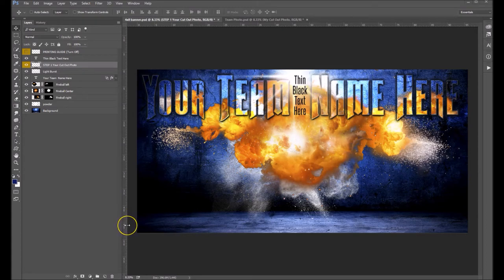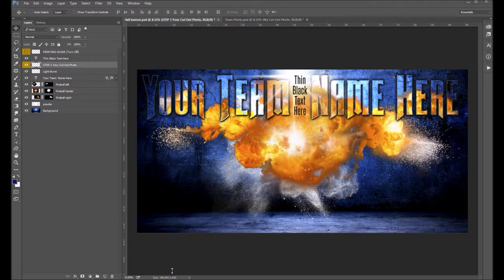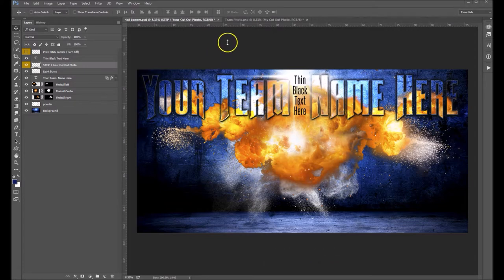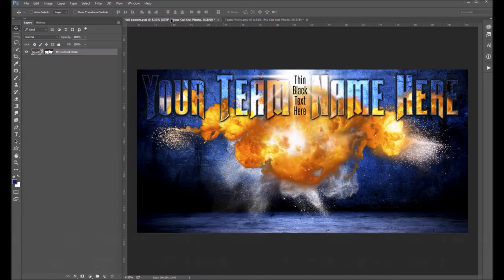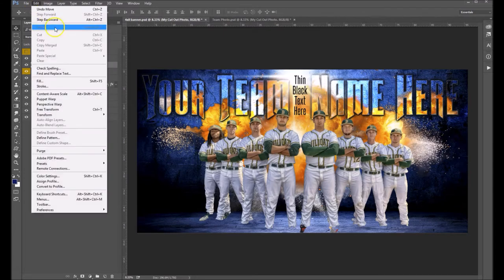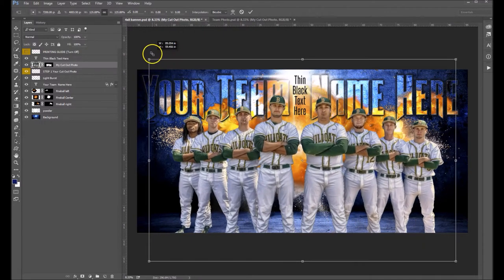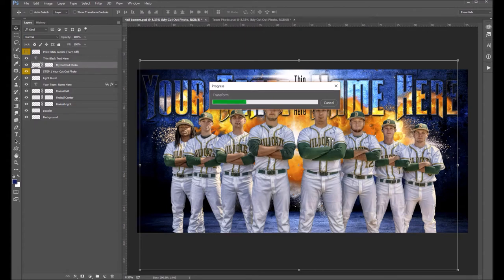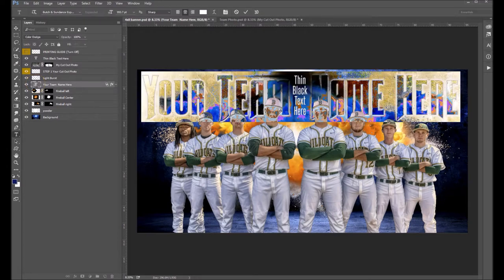Using Ashe Design Sports Team Banner Templates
With banner printing more affordable than ever, you can supersize your athletes and wow your customers! Our Photoshop banner templates are very customizable and easy to use, allowing you maximum flexibility for your composition. Here are some ideas for using banners:

   • Team banner with players names, numbers and season schedule
   • Individual banners for each athlete (seniors, all stars, etc.)
   • Advertise for events such as home run derbies
   • Announce practices and try-outs
   • Direct people where to go for tournaments
   • Advertise team fundraisers

Banners work great for all levels of play from little league on up to college teams and beyond.